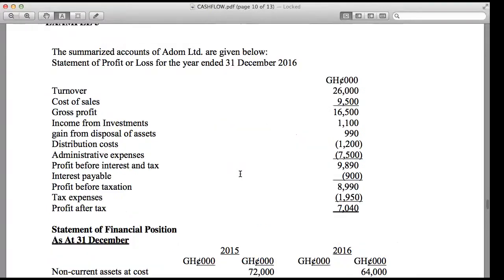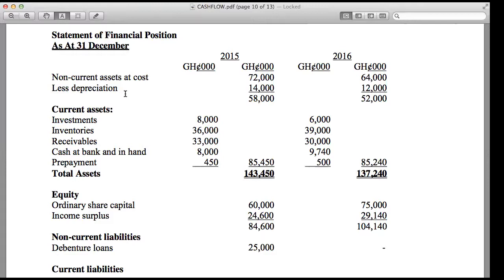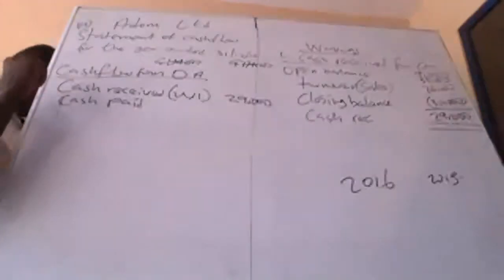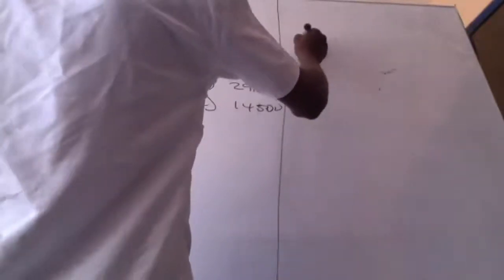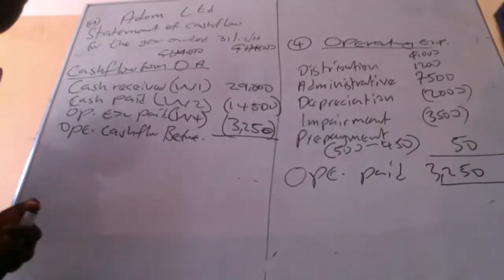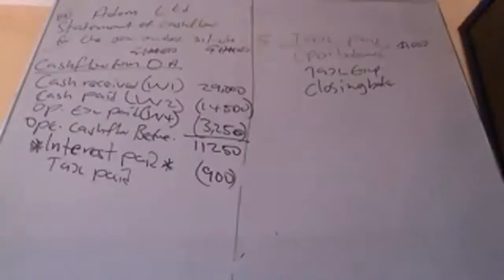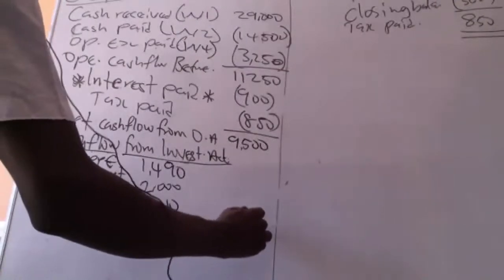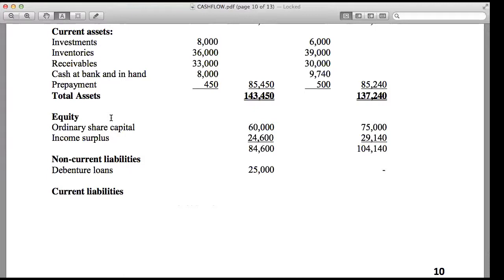Cash flow statement Adom Ltd part one